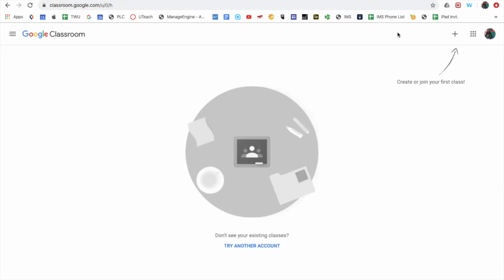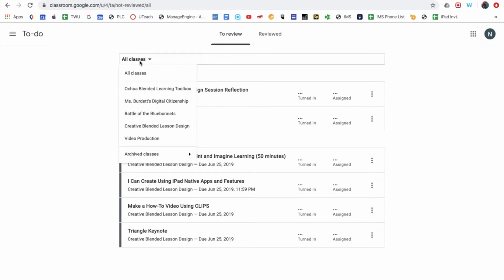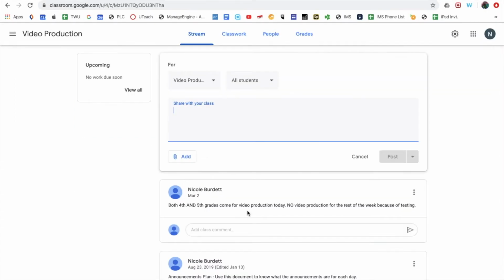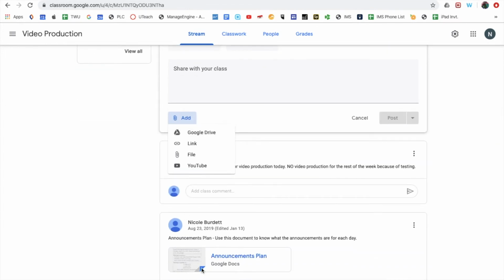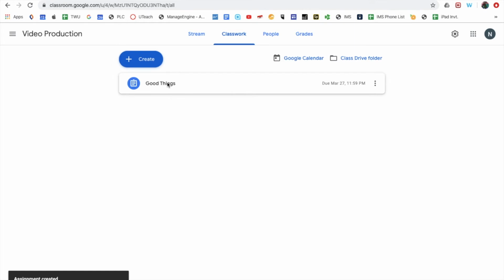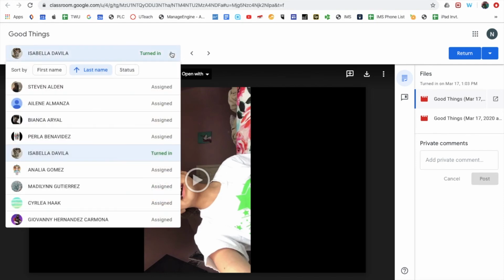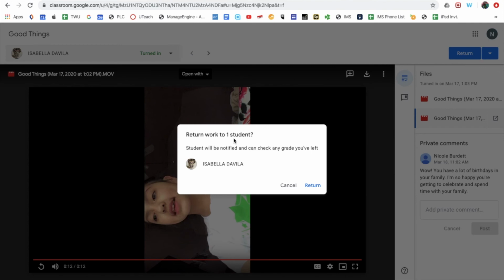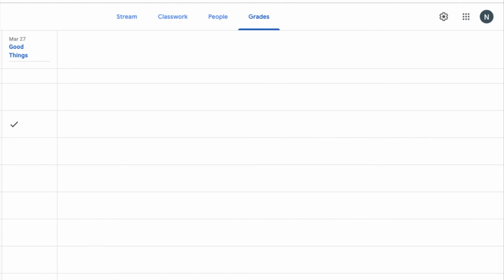Distance Learning Teaching Online Help // Google Classroom for Teachers